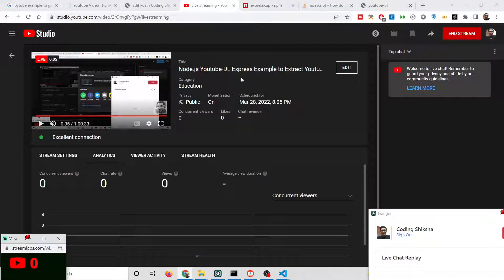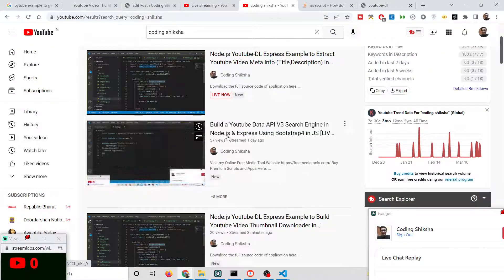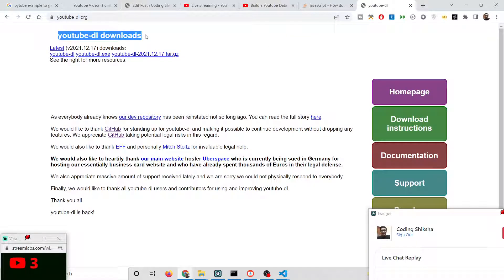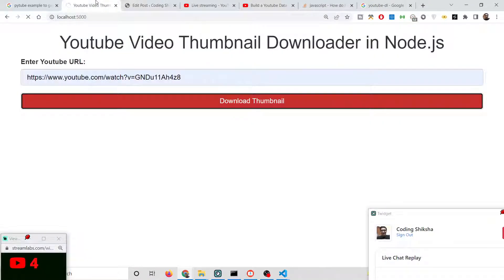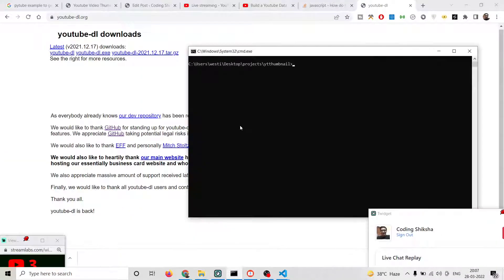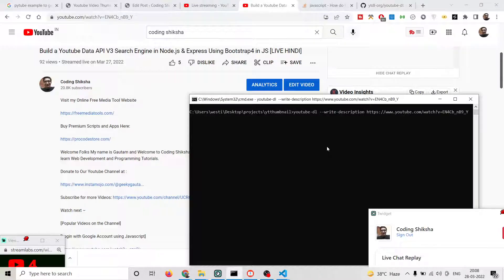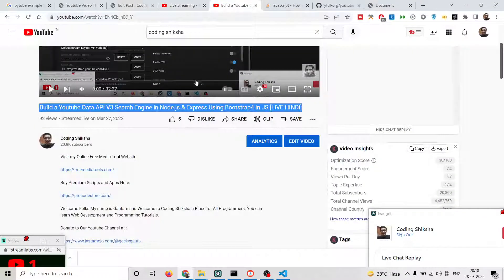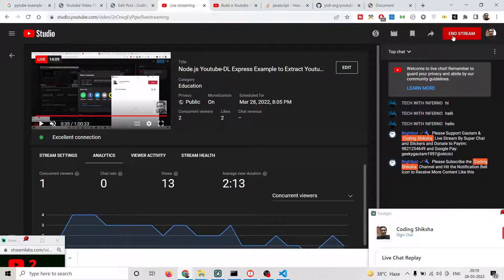Node.js Youtube-DL Express Example to Extract Youtube Video Meta Info (Title,Description) in JS